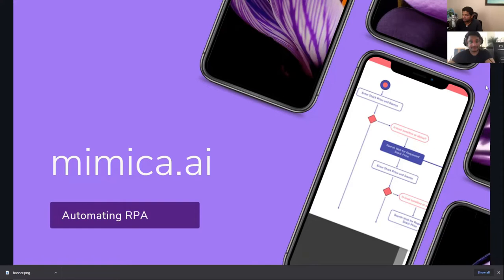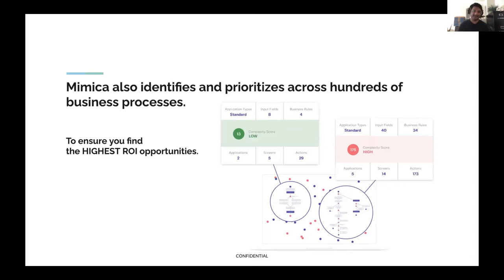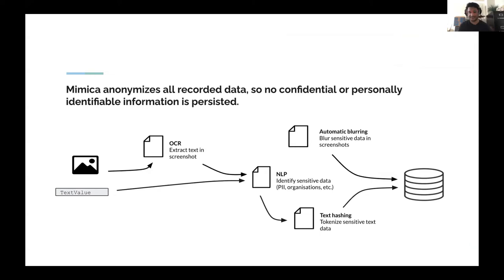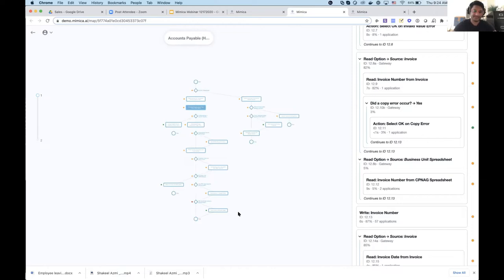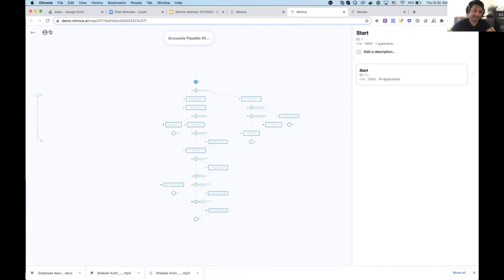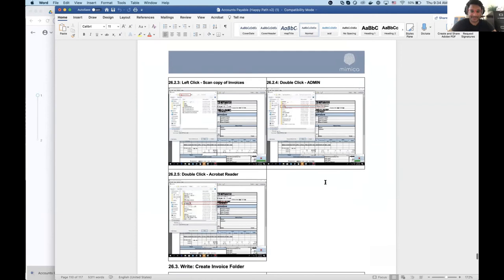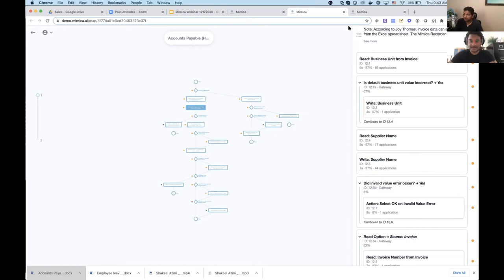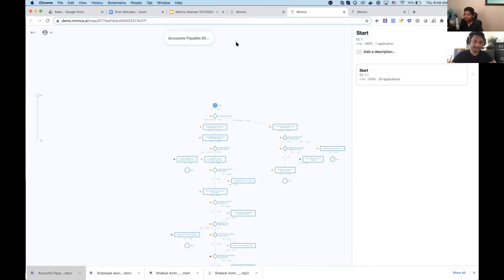Process discovery and RPA automation with Mimica ai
Introduction and demo of mimica ai. Mimica automates your RPA process discovery to a great extend.

ABOUT:
Hi! Bot Nirvana is about all things Intelligent Automation. We cover RPA & AI - Intelligent Automation / Hyperautomation - Automation Ideas, Tools, and Tutorials.